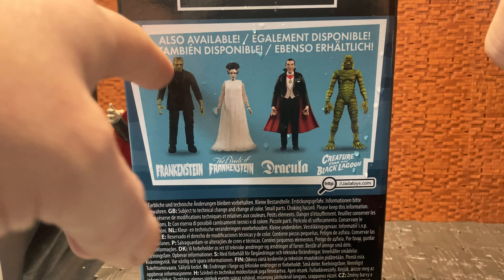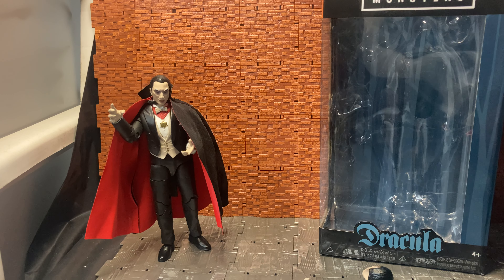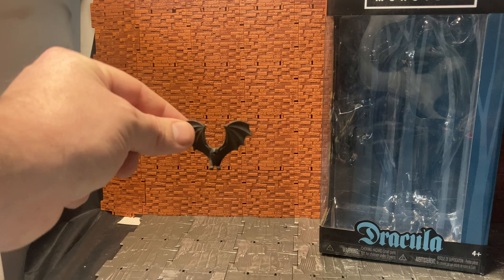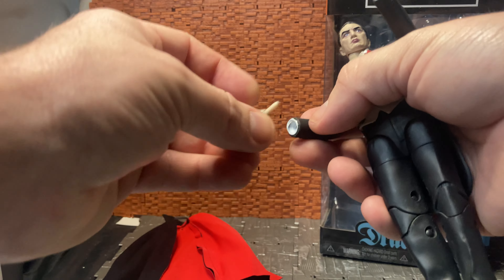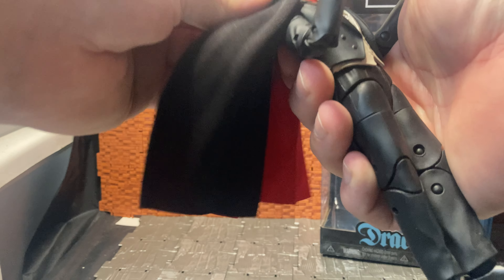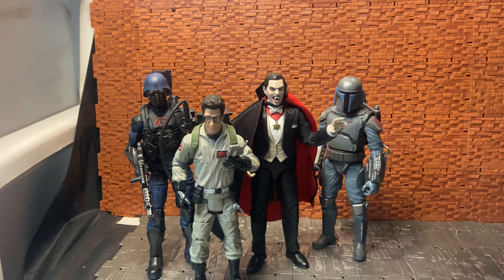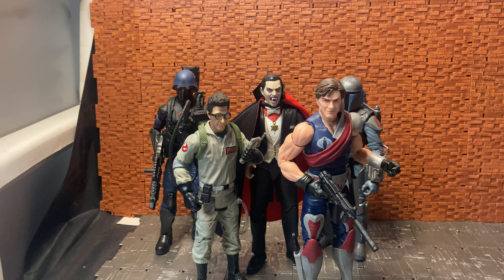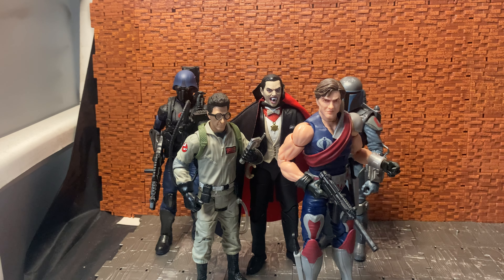Jada toys 6” Dracula review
Later then expected these should been uploaded on Halloween but for some reason it took 3 days here is a look at the Jada toys universal monsters Dracula figure enjoy